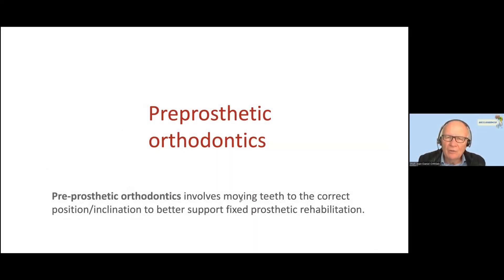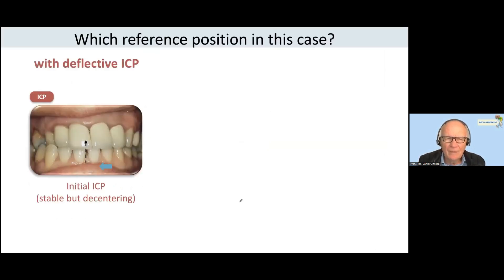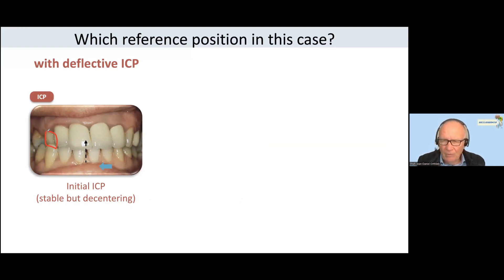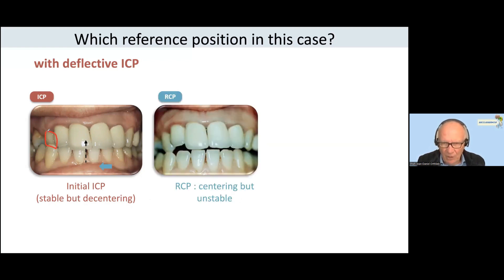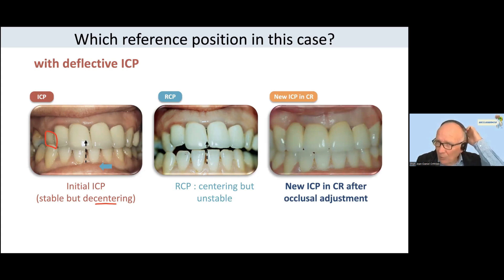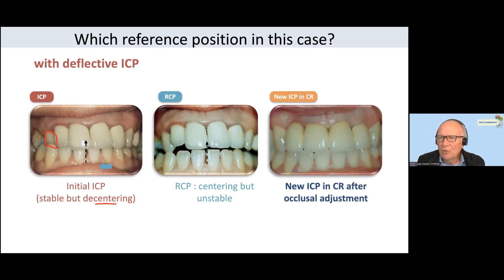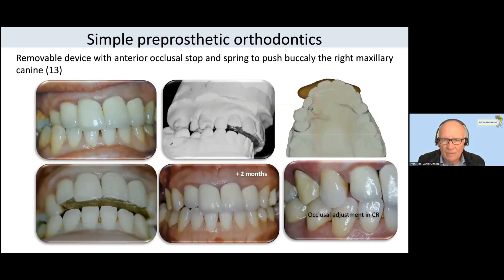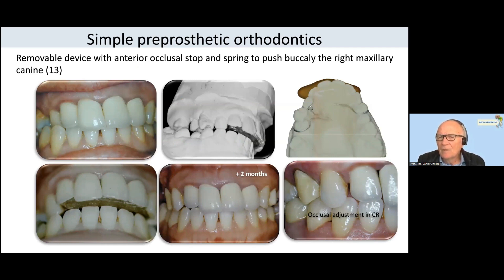How to Understand Reference Position in Prosthodontics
Explore mandibular reference positions, neuromuscular dentistry, therapeutic concepts, protocols for preprosthetic orthodontics, and preprosthetic occlusal adjustment in centric relation.

A course designed for prosthodontists and implant dentists, providing you with all the protocols you need to reference position in occlusal rehabilitation cases.

During the course, you will learn in details about:
- Defining the mandibular reference position:
     Dental reference position.
     Swallowing position.
     Myocentric position.
     Articulator reference position.
     Energetic postural position.
- Neuromuscular dentistry and its effect on occlusion.
- Analysis of the success rate of full arch restorations in intercuspal position (ICP).
- Therapeutic position concept: new ICP in centric position (reference point).
- Protocols for mandibular repositioning.
- Reference therapeutic position: algorithm making.
- Border cases: maximum intercuspation position (MICP) or Centric Relation (CR).
- Clinical case analysis:
     Determination of reference position.
     Protocols of preprosthetic orthodontics for occlusal stabilization in Centric Relation (CR).
- Protocols for occlusal adjustment in Centric Relation (CR) position.
- Protocols for preprosthetic occlusal adjustment.
- Protocols for occlusal analysis on articulator.
- Comparing intercuspal position to the new intercuspal position in Centric Relation (CR).

Join to acquire the knowledge and skills essential for confidently managing complex occlusal challenges in prosthodontics and implant dentistry practice!